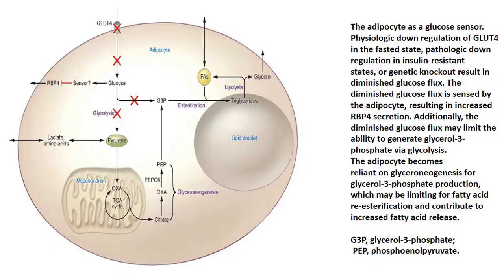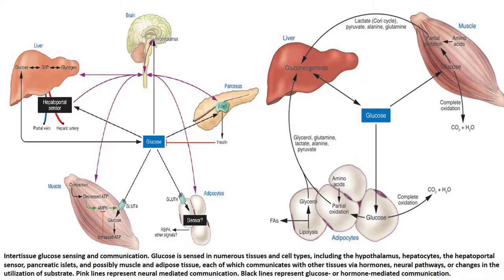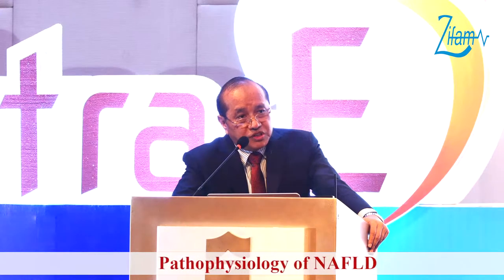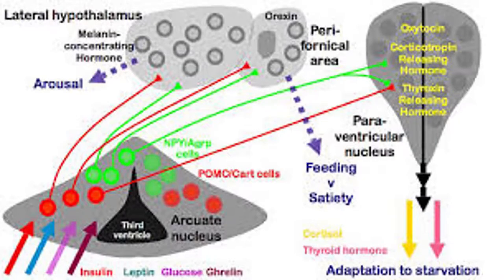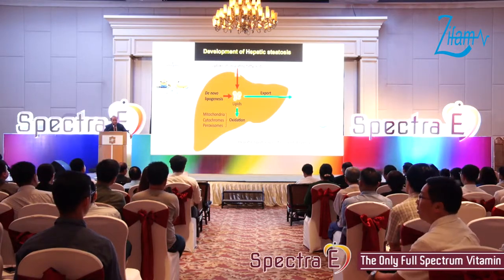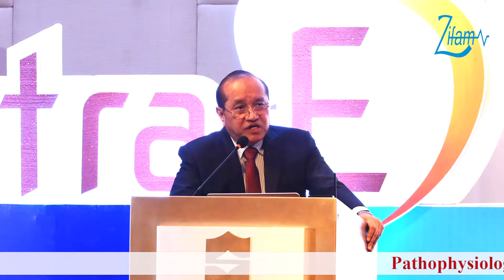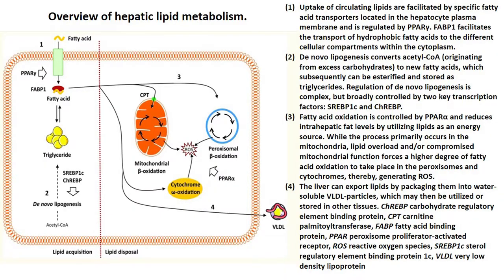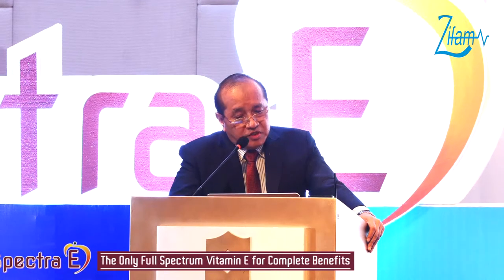Pathophysiology of NAFLD Episode-(2)